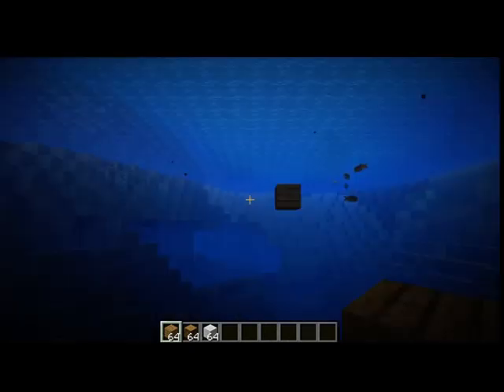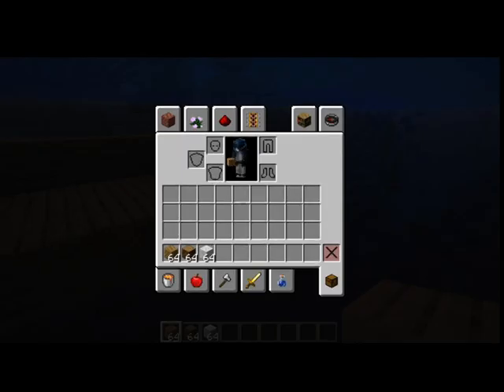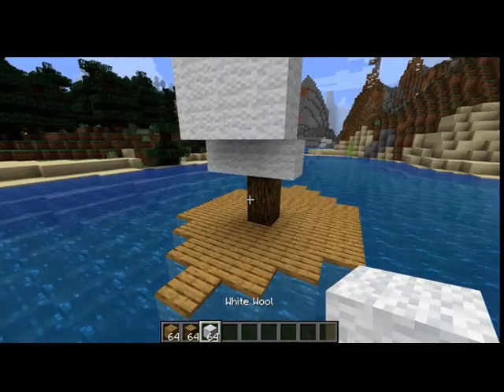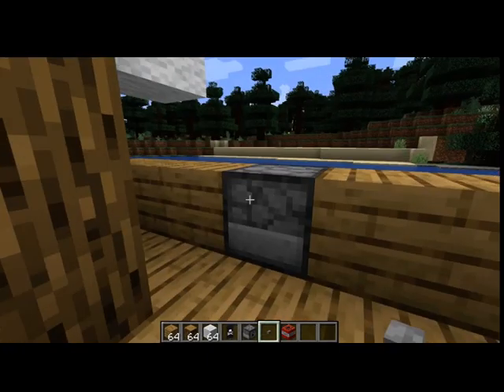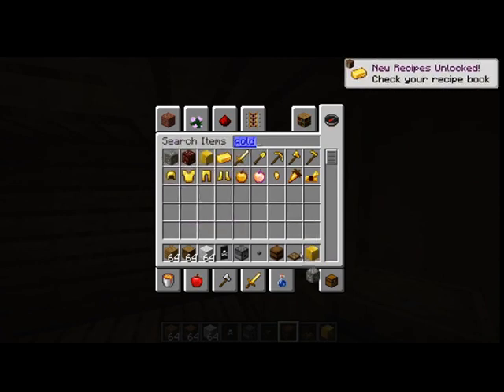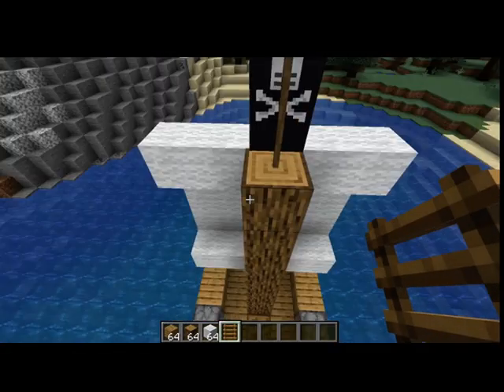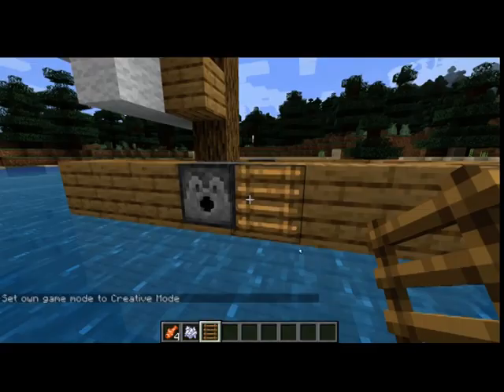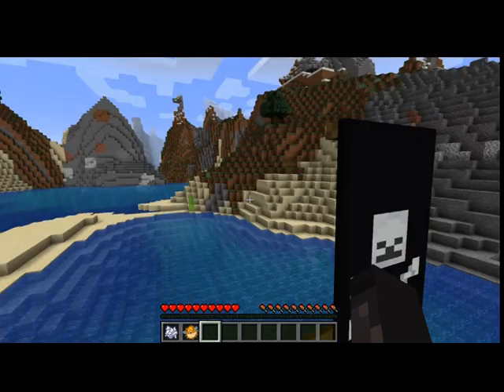Small Boat Build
I build a small boat and mess around.